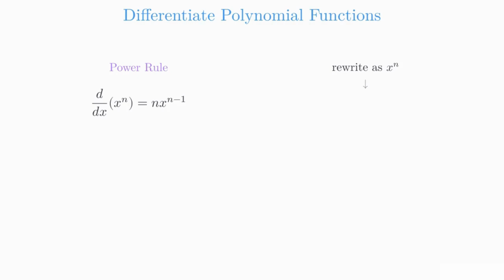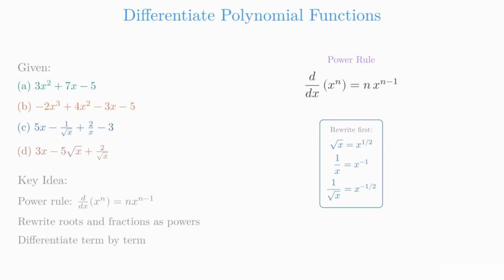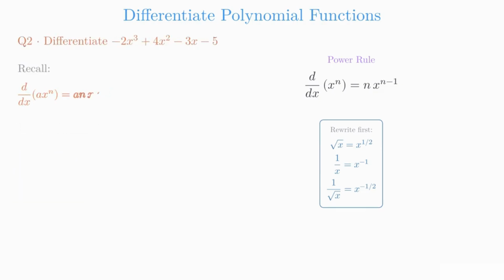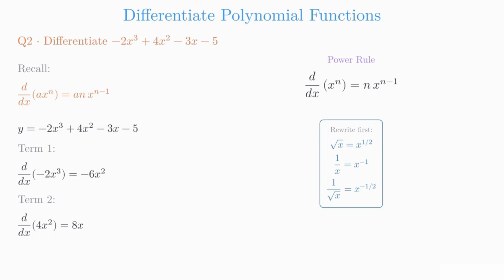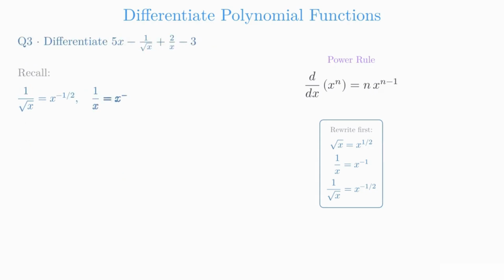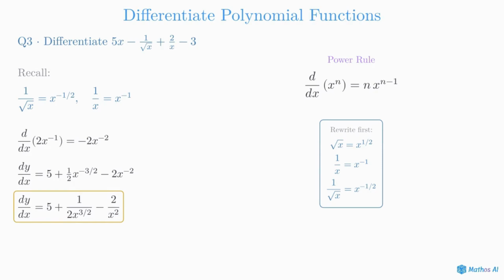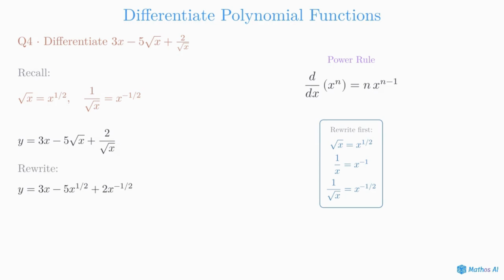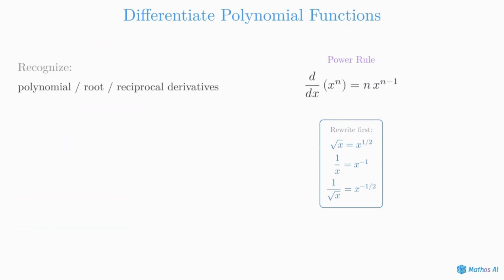CALCULUS MADE EASY! Master the Power Rule: Step-by-Step Differentiation Tutorial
Master the Power Rule: Step-by-Step Differentiation TutorialStruggling with calculus? You're not bad at it—you just need someone to show you the steps! In this easy-to-follow tutorial, we walk through how to differentiate functions with respect to $x$ using the power rule.Grab a pencil and follow along as we solve four practice problems step-by-step, covering everything from standard polynomials to tricky fractions and square roots.